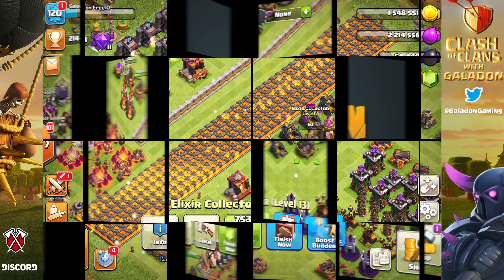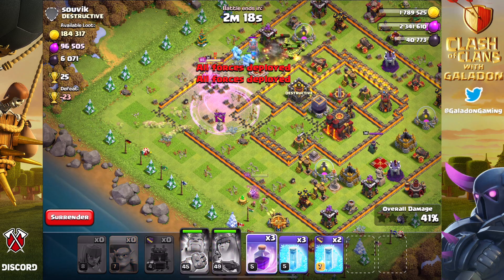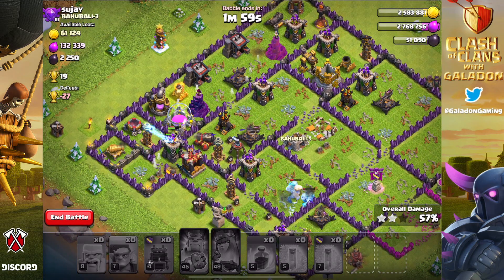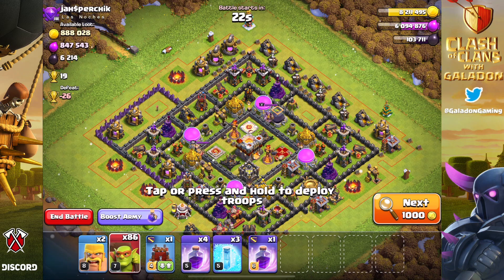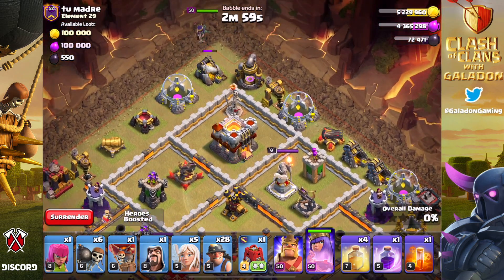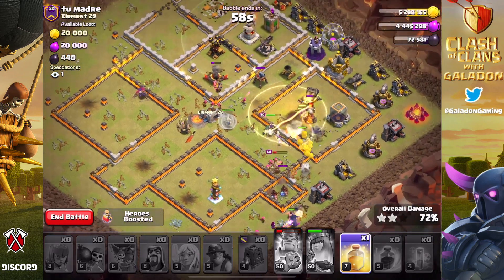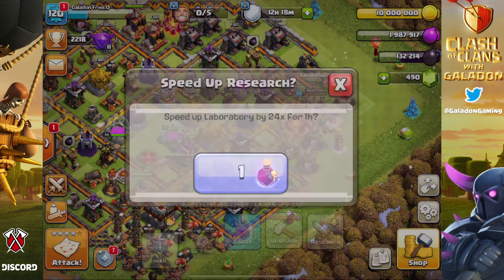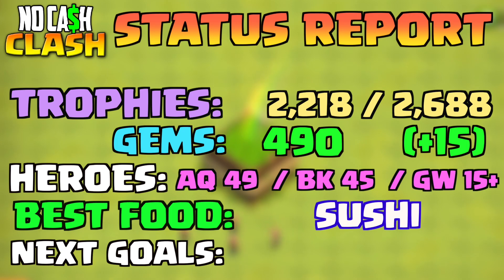ARE THEY the BEST Farming Troop in Clash of Clans? #159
Clash of Clans No Cash Clash Episode #159 with Galadon!